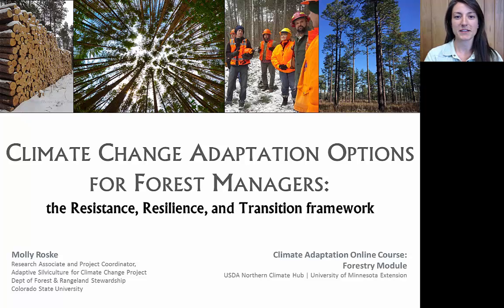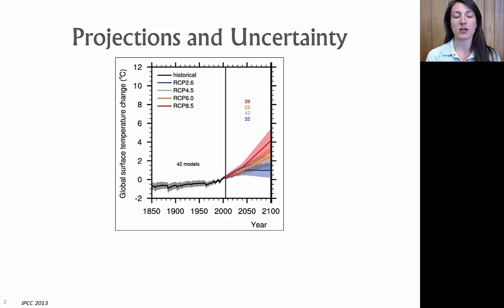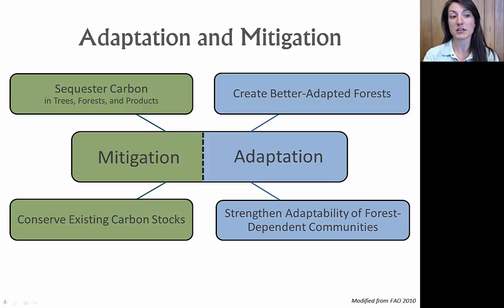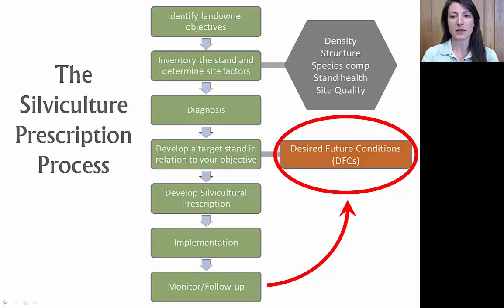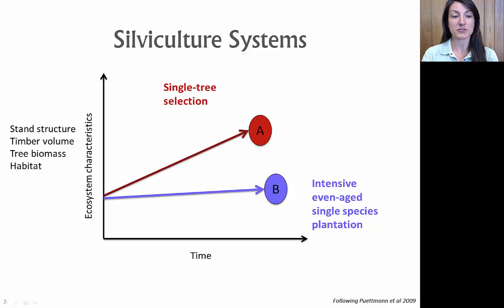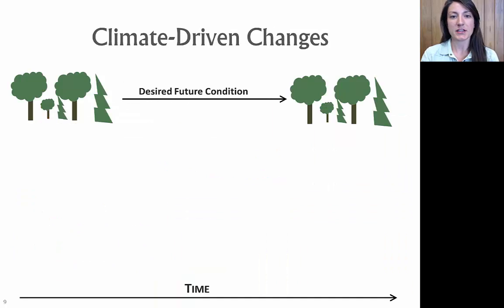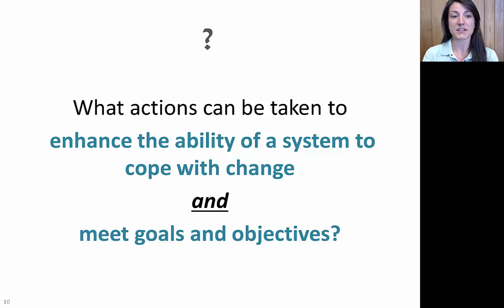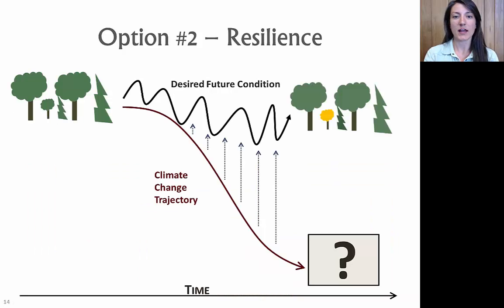Climate Change Adaptation in Forest Management: Resistance, Resilience, and Transition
by Molly Roske, Colorado State University